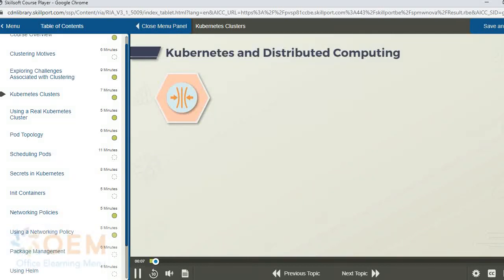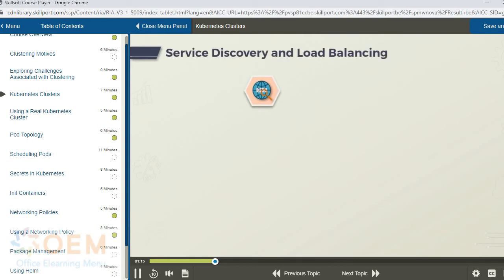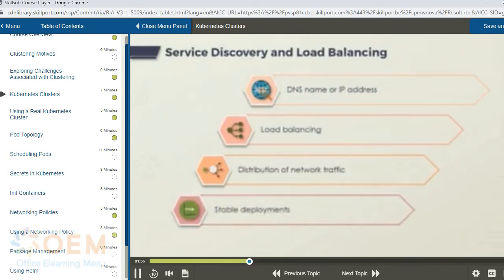Meester in Kubernetes: Training, Opleiding en Cursus - Bouw Geavanceerde Vaardigheden!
Ben jij klaar om je Kubernetes-vaardigheden naar een hoger niveau te tillen? Ontdek onze training en opleiding en bouw geavanceerde expertise op!

Sta jij op het punt om je Kubernetes-reis te verrijken en echt geavanceerde vaardigheden op te bouwen? Zoek niet verder! Onze nieuwste YouTube-video biedt een diepgaande kijk op de training, opleiding en cursus die je nodig hebt om een meester te worden in Kubernetes.

Onze bekroonde e-learning is ontworpen met jou in gedachten. Leer op je eigen tempo, met officiële proefexamens om je kennis te testen en een online mentor die je begeleidt naar succes bij het certificeringsexamen. Wij begrijpen dat het behalen van een certificering cruciaal is, en daarom bieden wij niet alleen kennis, maar ook de begeleiding die je nodig hebt om te slagen.

Waarom kiezen voor onze training?

Meer dan leren alleen: Onze e-learning gaat verder dan de basis, waardoor je echt geavanceerde Kubernetes-vaardigheden ontwikkelt.
Officiële proefexamens: Test je kennis met vertrouwen met onze officiële proefexamens, zodat je goed voorbereid bent op het certificeringsexamen.
Online mentor: Onze ervaren mentoren begeleiden je door het hele proces, waardoor je niet alleen slaagt, maar ook begrijpt waarom je slaagt.

Wil jij de volgende Kubernetes-expert worden? Wacht niet langer! Bekijk onze video en meld je aan voor de training die je naar succes zal leiden.

Klik hier om de video te bekijken en je aan te melden voor de training

Samen op weg naar Kubernetes-meesterschap!